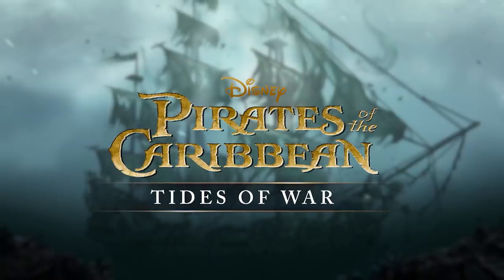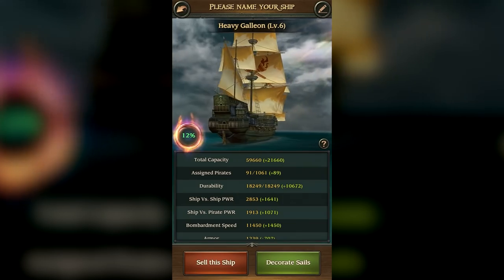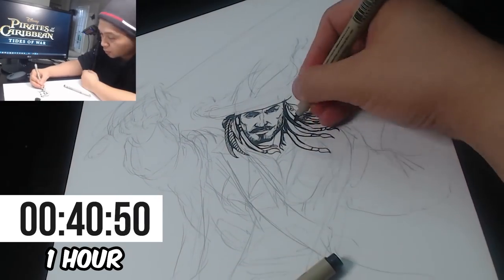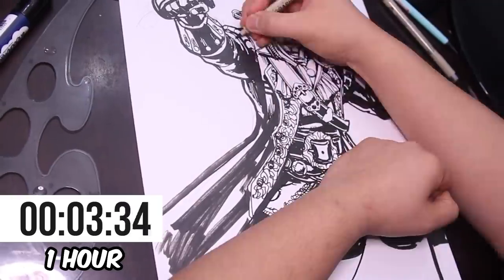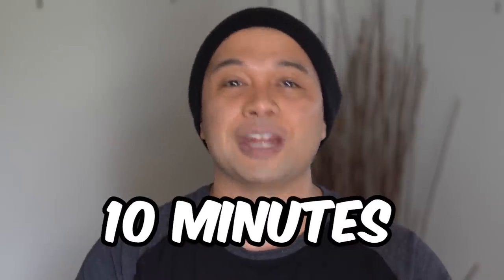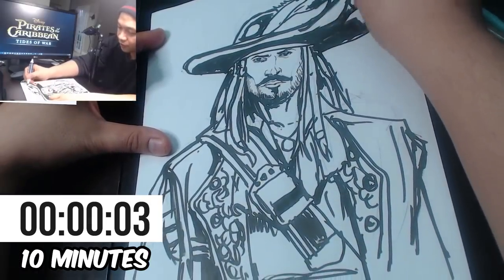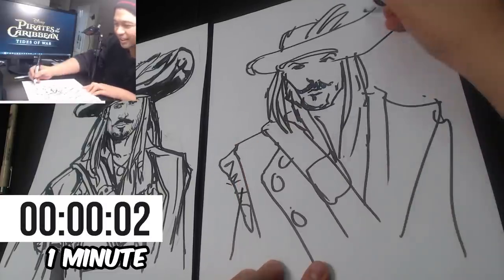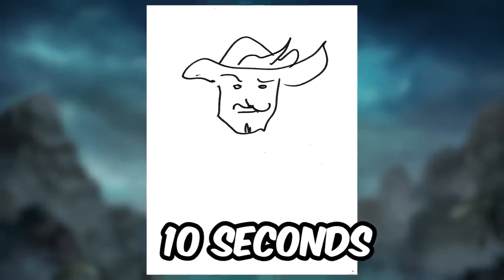Drawing PIRATES OF THE CARIBBEAN in 10 HOURS | 1 HOUR | 10 MINUTES | 1 MINUTE & 10 SECONDS!